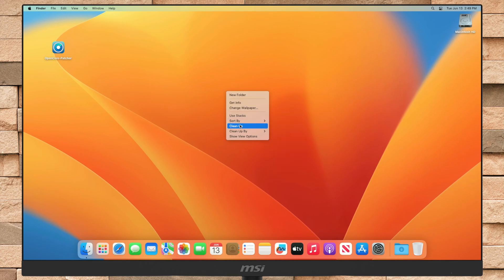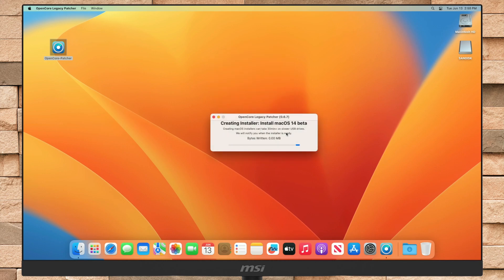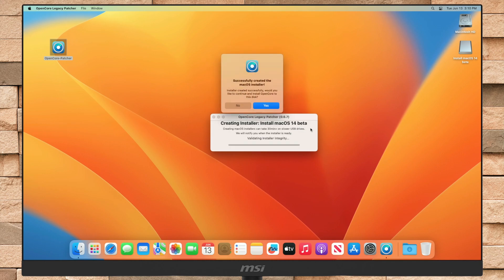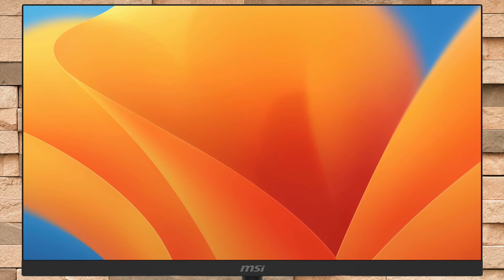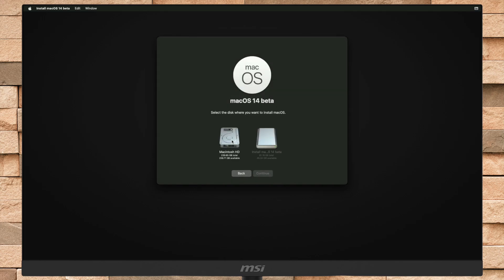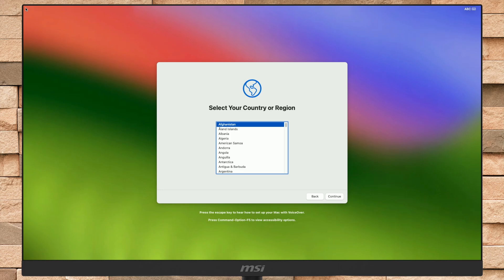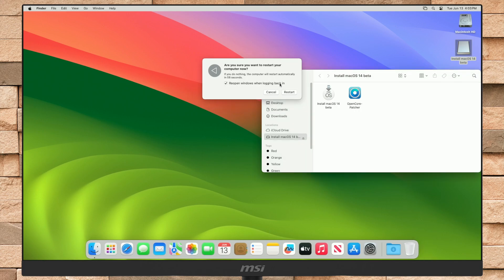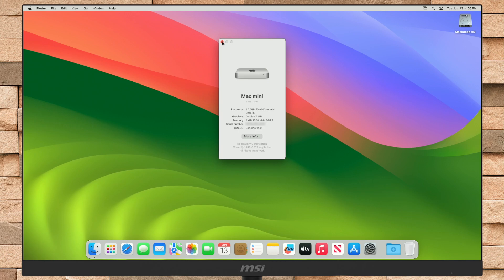How To Install macOS Sonoma (Beta) on Unsupported Mac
✔ Forum:
✔ Get Support:

Note:
Skylake and prior Macs will not have Graphics acceleration.
Few Macs may require a metal compatible Graphics Card to achieve Graphics acceleration.

Coming Soon

How to Fix macOS Sonoma Graphics Acceleration, WiFi & Bluetooth on Unsupported Mac